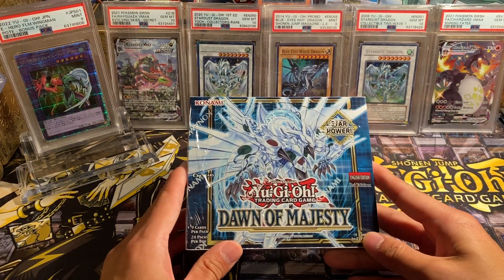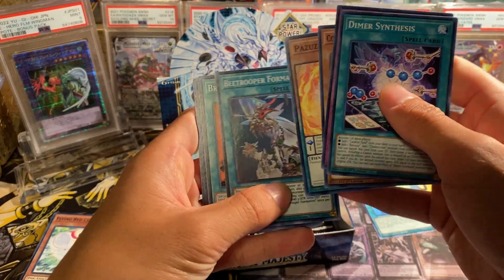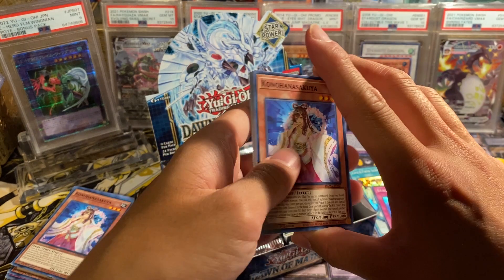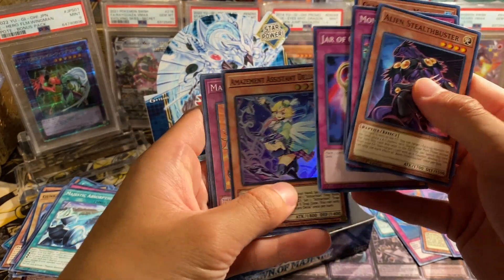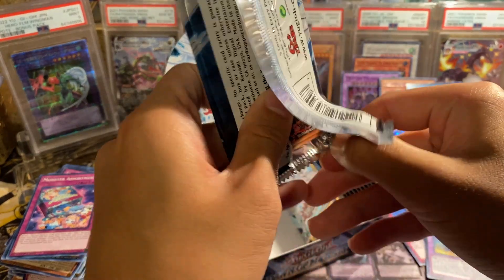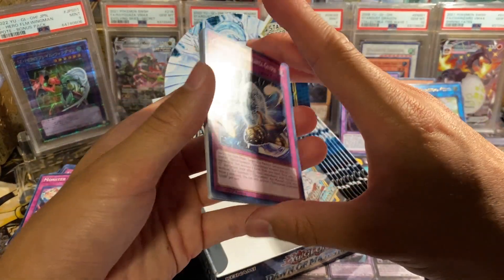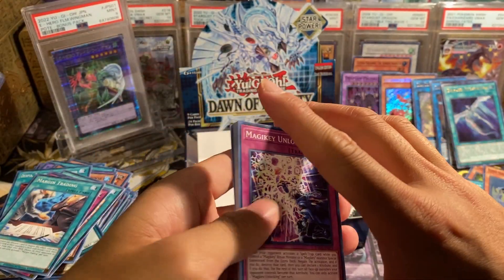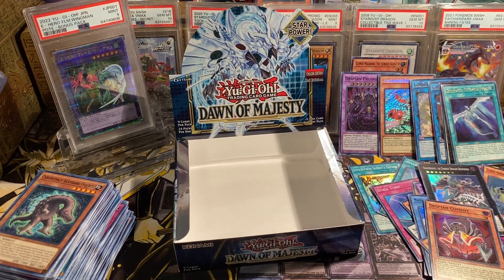Hunting for MORE Starlight Rares! Dawn of Majesty Booster Box Opening | FROM THE ARCHIVES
None of the Background Music used is owned by me!

All prices listed in video are from TCGPlayer's list prices and last sold prices